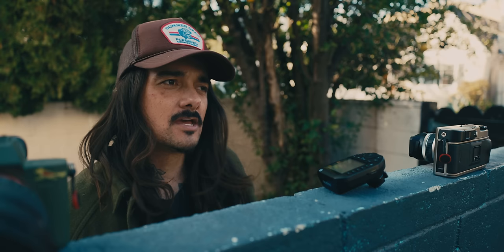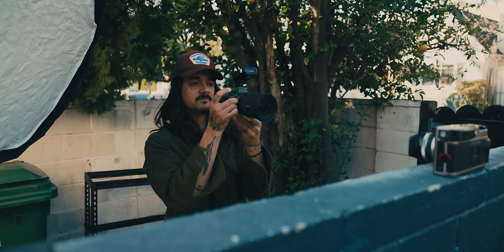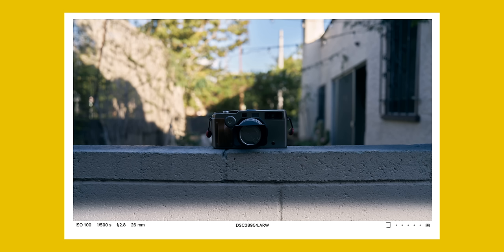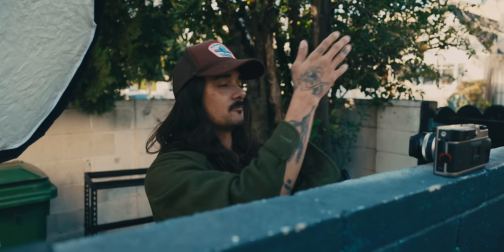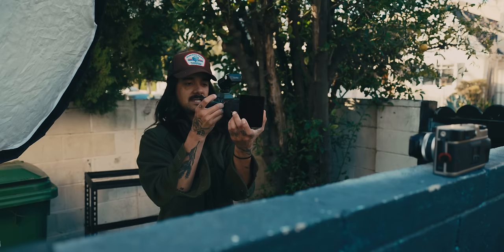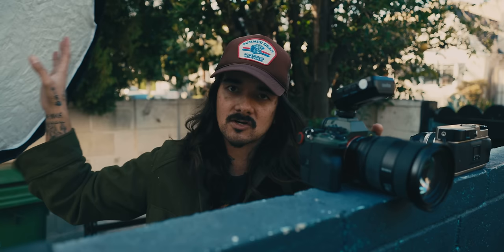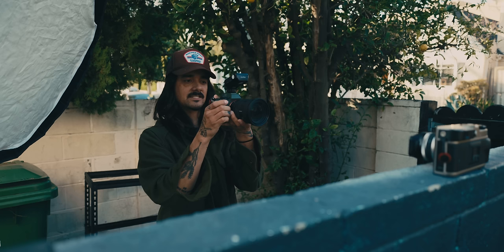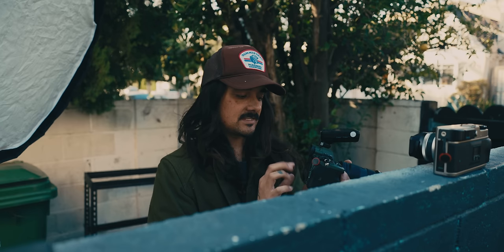I PROVE The Sony A9III is A GAME CHANGER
CAMERAS
BTS Cam 1 ↠
BTS Cam 2 ↠
Main Cam ↠

CINEMA RIG
1. Sony FX3 (BRoll) ↠
2. Blazar Remus Anamorphics ↠
3. Mofage Poco VND ↠
4. Tilta Follow Focus ↠
5. DJI Wireless Monitor ↠
6. DJI Wireless Mics ↠
7. Small Tripod ↠
8. Large Tripod ↠

OTHER
1. DJI Air 3 (Drone) ↠

Cactus Neon ↠
Alien Neon ↠

🎥 Gear I Use to Make Videos:
1. RED Komodo X ↠
2. Fav Anamorphics ↠
3. PL VND Adapter ↠
4. Sony FX3 ↠
5. Fav AF Zoom Lens ↠
6. CF ExpressA 1TB ↠
7. DJI Ronin 4D ↠
8. Fav Wireless Mic ↠

🎥 Gear I Use to Take Photos:
1. Sony A7RV ↠
2. Fav Lens ↠
3. Fav Photo Zoom Lens ↠
4. Fav Filter ↠

0:00 Intro
0:42 A9III Anamorphic Footage
1:15 The Issue With Flash Photography
4:13 Why for Flash Photography
4:35 A9III For Video
6:45 Global Shutter Won’t Fix Bad Rigs
7:29 Hybrid Game Chnager
8:01 Downsides
10:04 VS Komodo